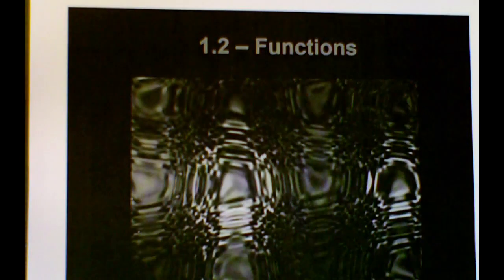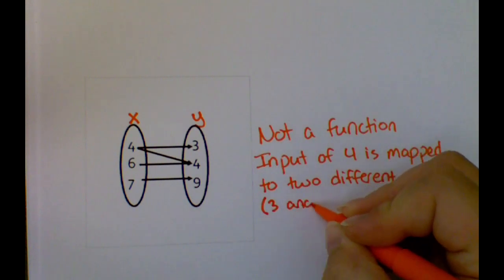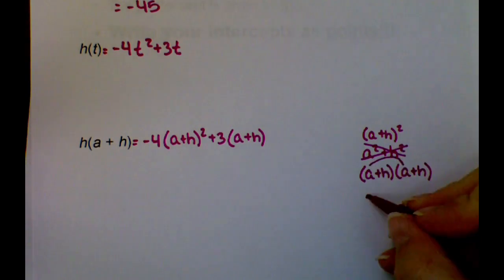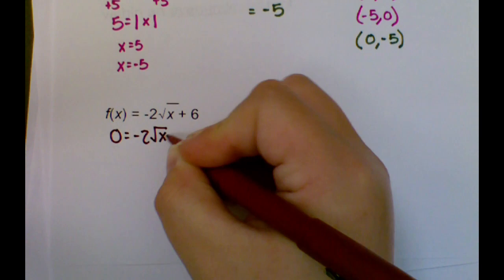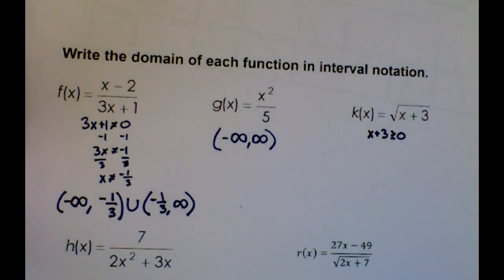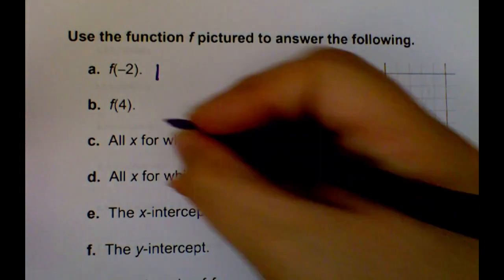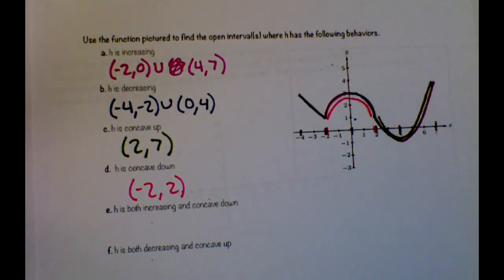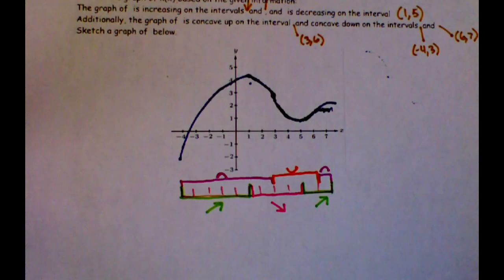AP Precalculus Section 1.2 - Functions